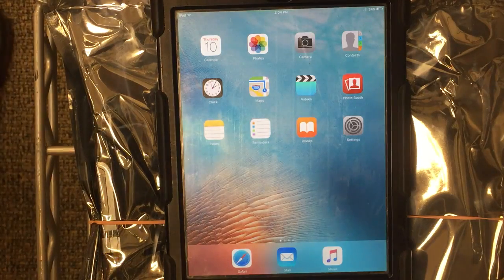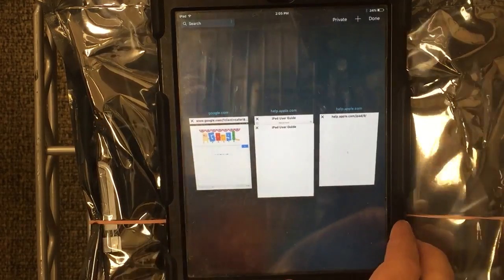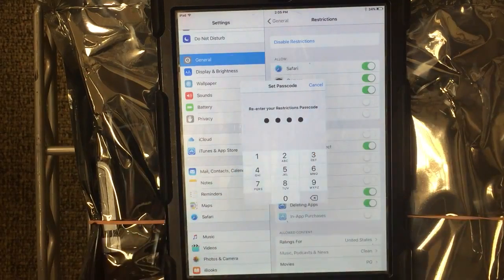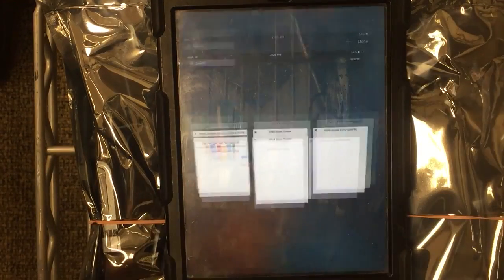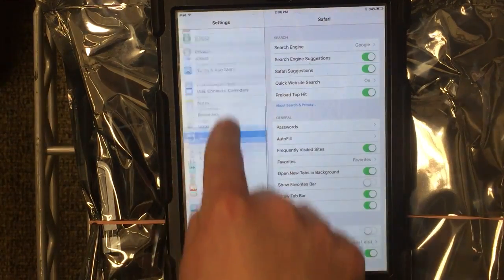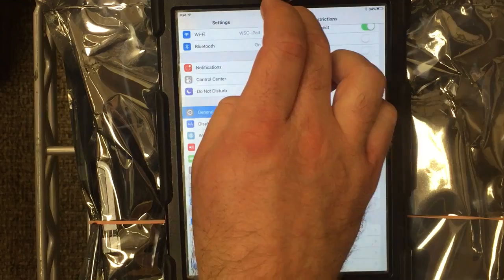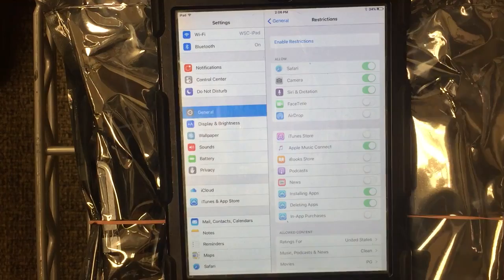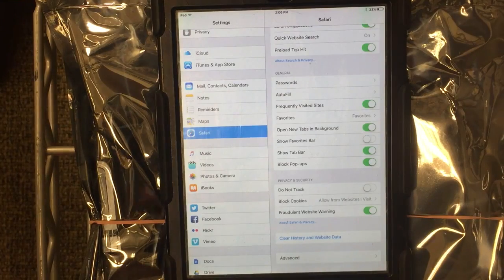How To Disable Clearing Safari Browsing History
Tutorial on how to stop someone from clearing out their browsing history in Safari on an iPad.